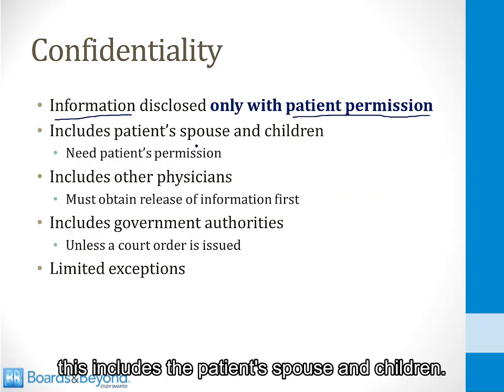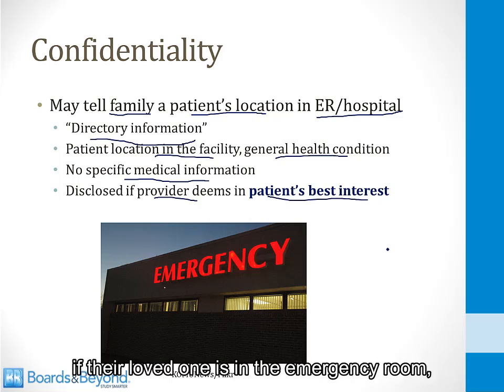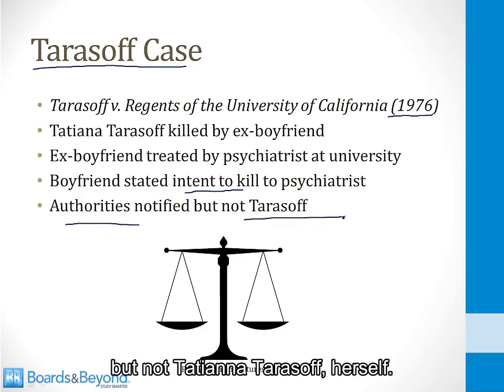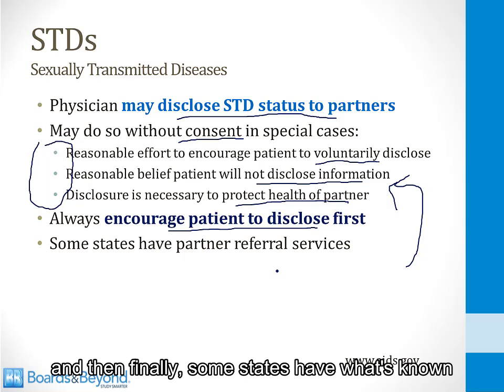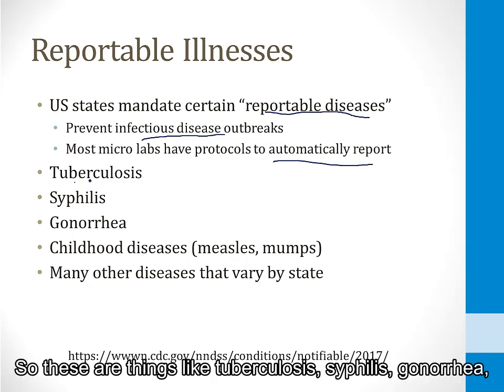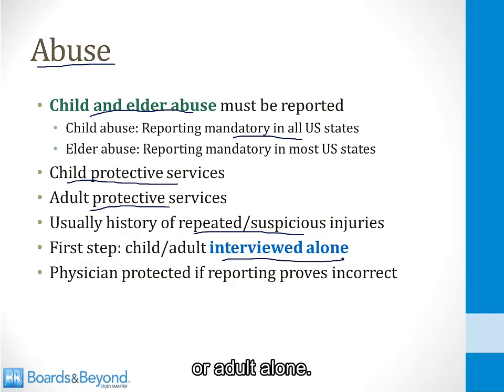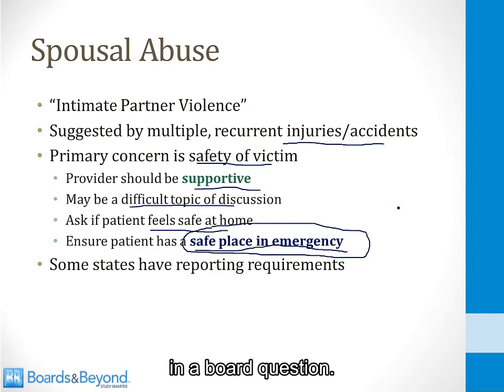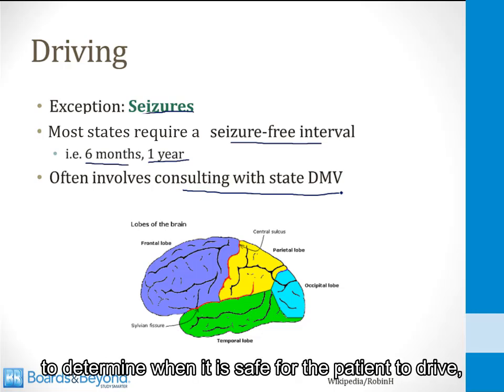Behavioural 1.3 Confidentiality